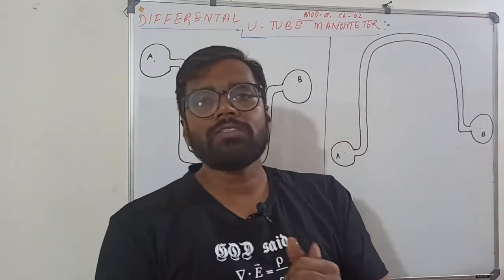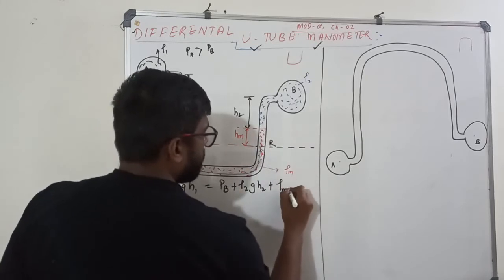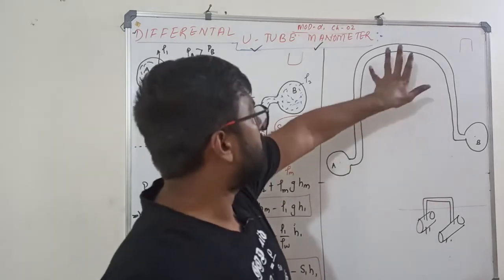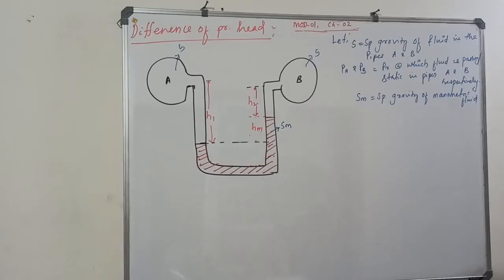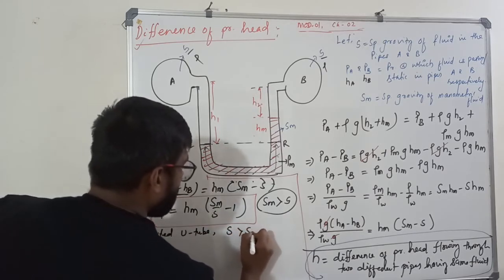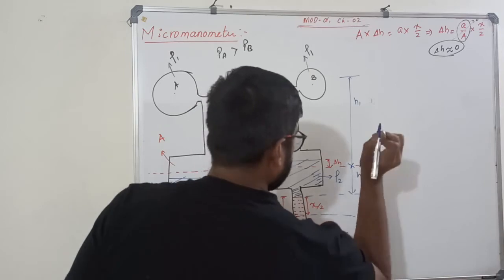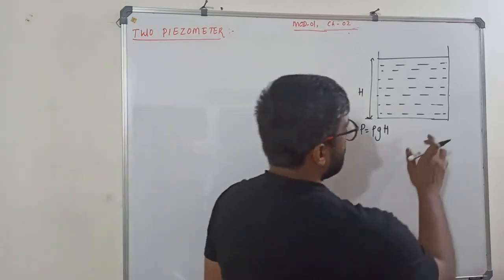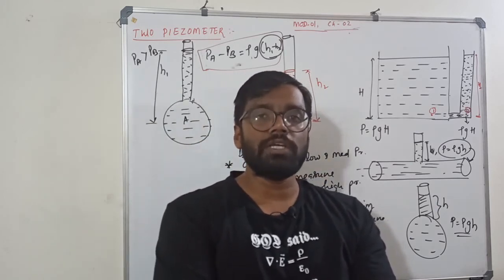Manometer - Differentiaal Manometer - Fluid Statics PART 5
This video by average classes explain in detail about manometry, types of manometer and particularly differential manometer.